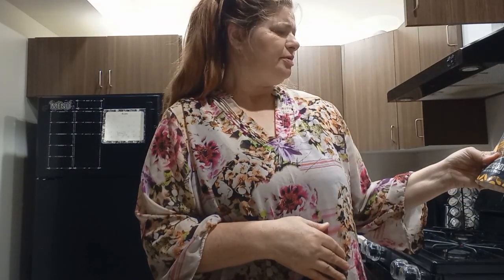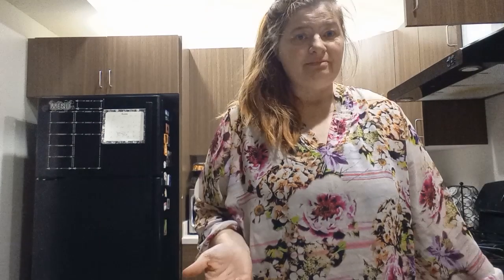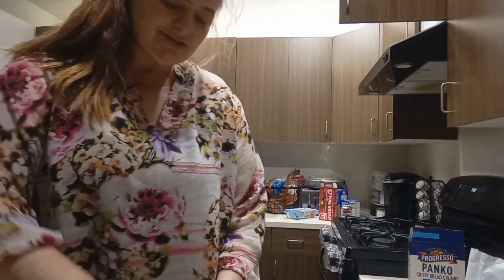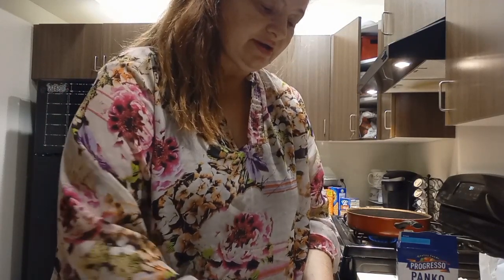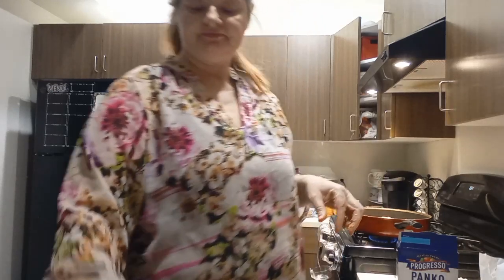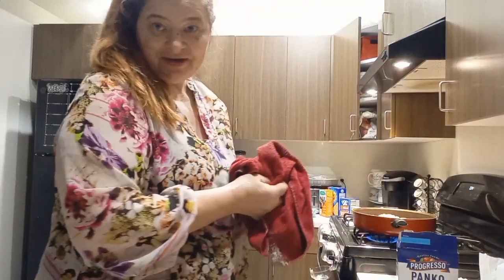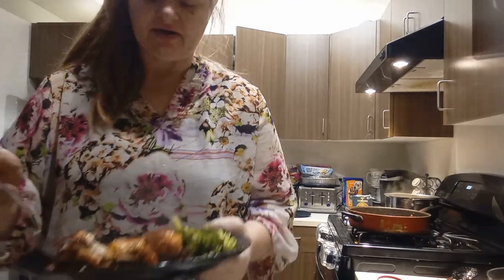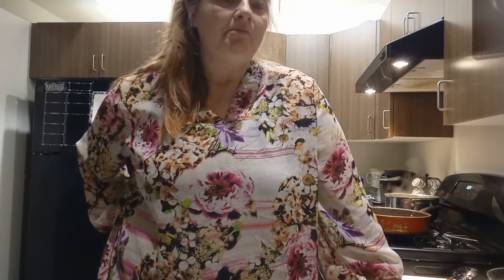Pantry cooking Turkey Thursday/ Fri food Friday